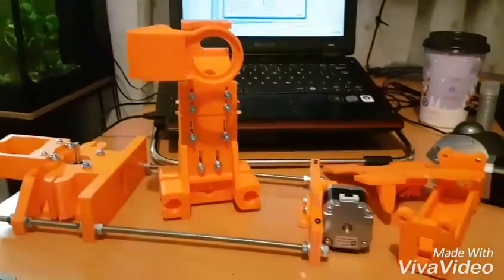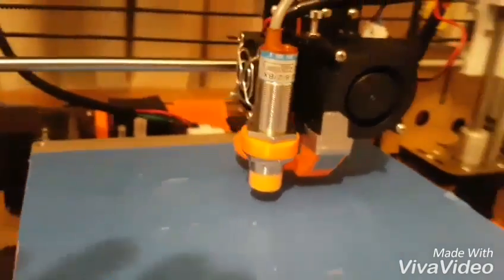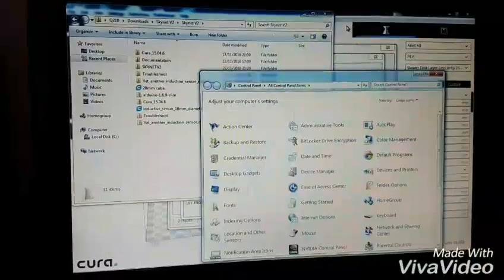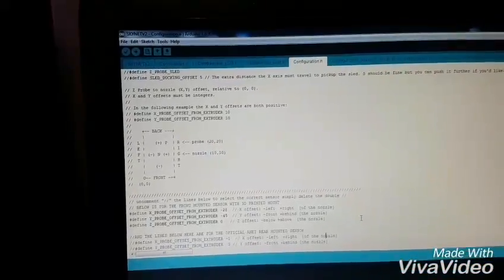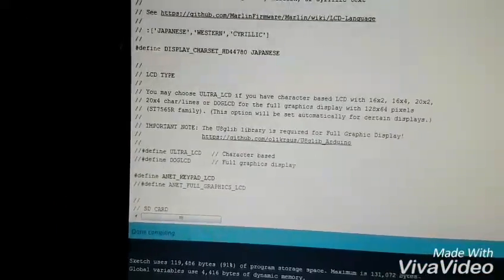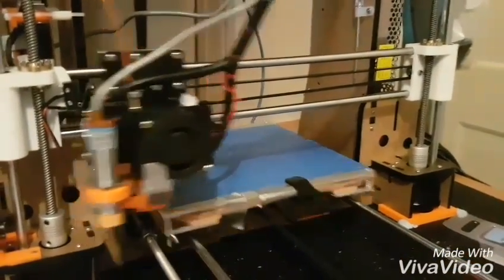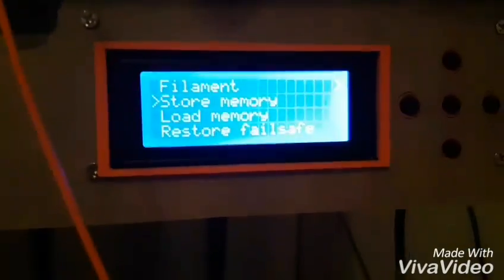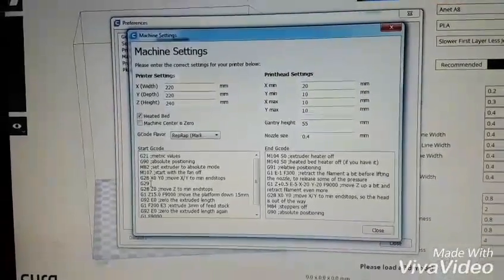Anet A8 Inductive Sensor & Skynet V2 Overview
A quick guide to where I got the inductive switch, where to get the firmware, how to configure Arduino and upload and how to save the Z offset to memory. Hope helps.